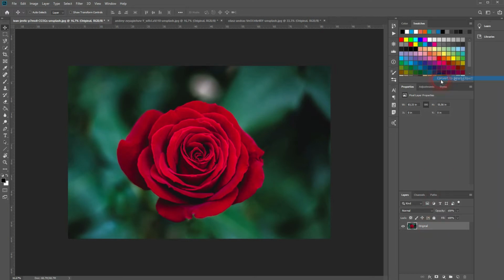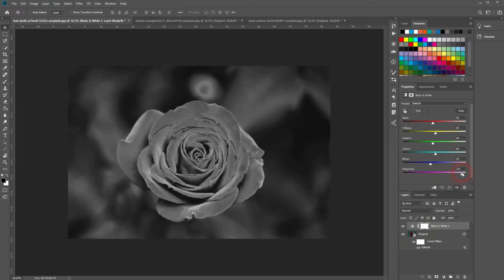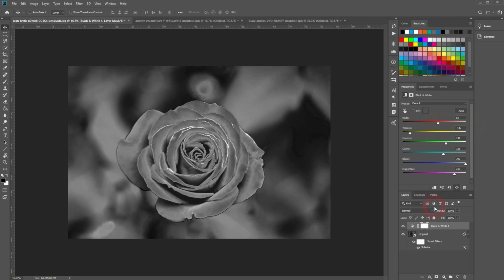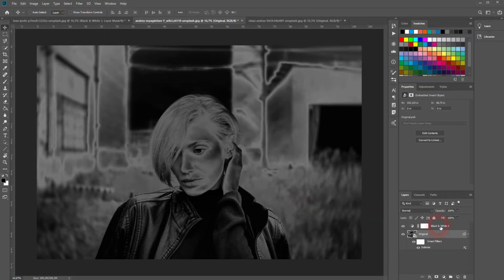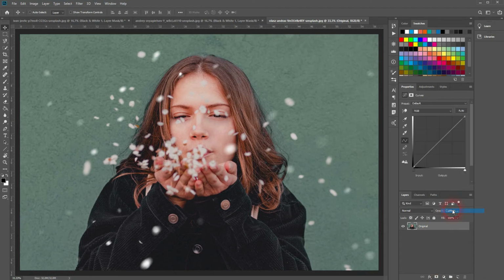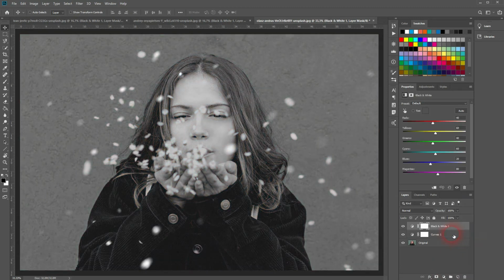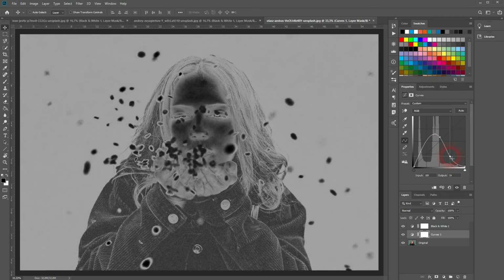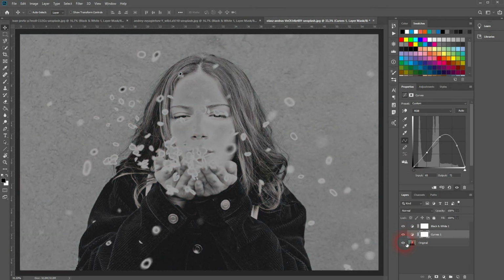Black and White Solarization in Photoshop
In this tutorial I'll show you how to create a quick duotone effect in Adobe Photoshop.